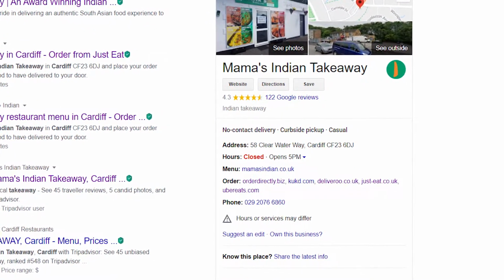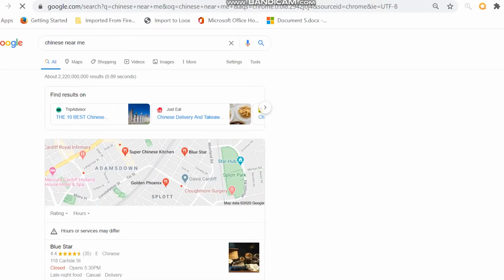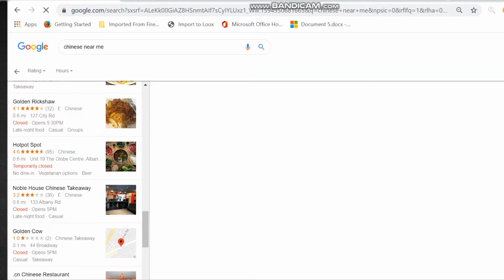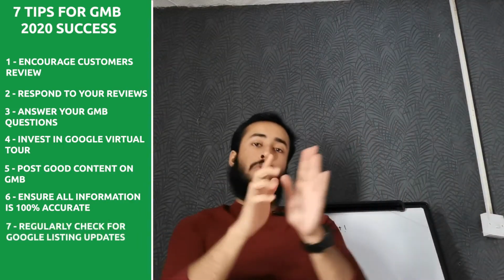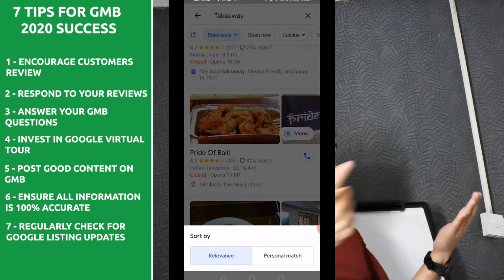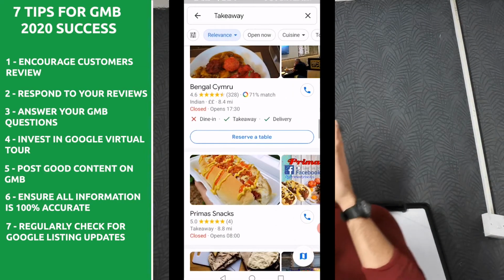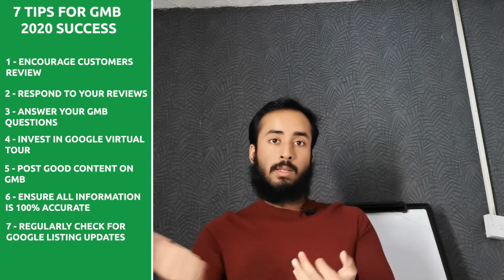7 Google My Business Tips for Restaurant Success This 2020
In today's video. I will be discussing 7 effective ways you can significantly increase your GMB ranking in Google local search result this 2020.